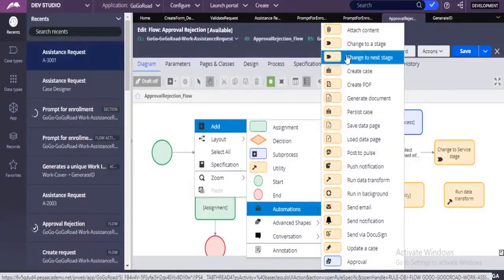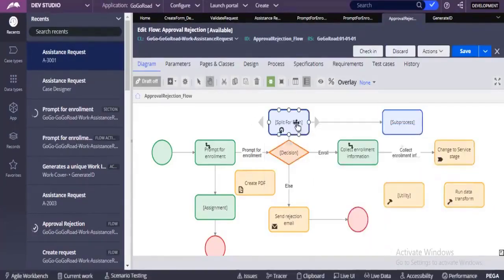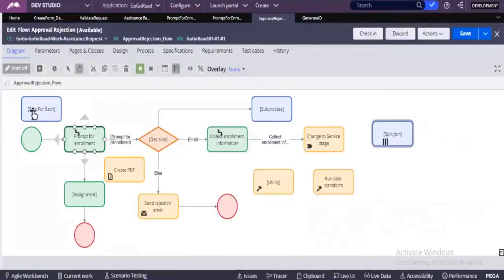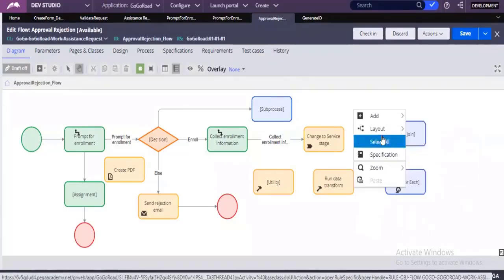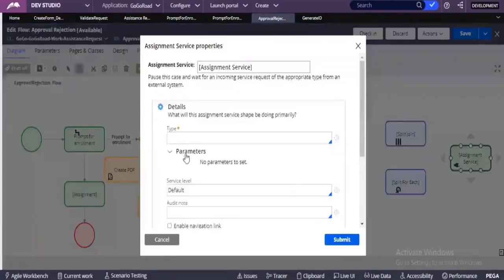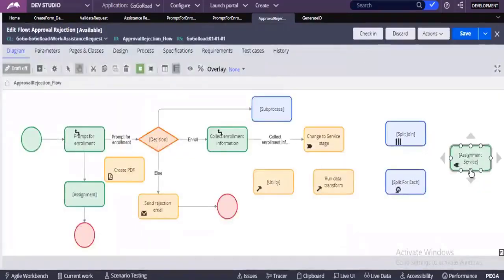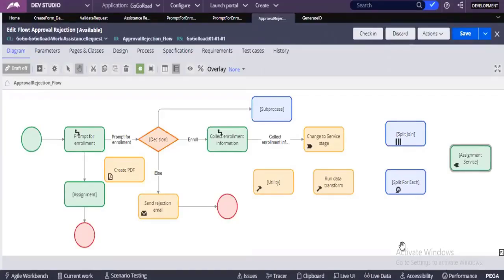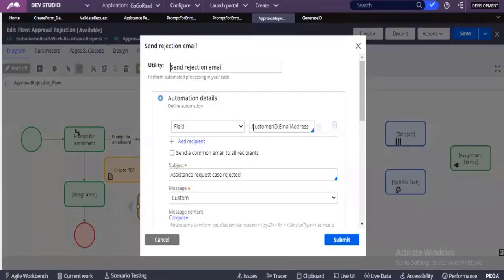Attachments: Push documents in Pega | Flow Discussion in Pega | Pega For Beginners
Pega For Beginners Masters Program. Get registered now! cloudfoundation.com

Here are the main concepts covered in this video:
1. We are discussing advanced shapes in attach content.
2. Advanced shapes include split, join, and spin off.
3. These shapes are used in parallel processing.
4. We are covering these shapes under CWSA.
5. We will be discussing these shapes in detail later.
6. For now, we are just remembering their names.
7. Split for each and split join are for parallel processing.
8. To process a list of records, we use split join and split for each.
9. Assignment service is a recent introduction in data integration.
10. We need to set data from one field to another using a set method in data transform or mapping in activity. in Pega

Key Benefits:
Real-time Projects
Instructor-Led Training for Accelerated Learning
24*7 Technical Support

Skills you will learn:
Attachments push content in Pega : Advanced shapes in Pega : Pega Split, join shapes : CWSA covers these in Pega : Must learn parallel processing in Pega : Pega Split for each, join split : Pega One more, split join : Pega Parallel processing use cases : Pega Split join, split for each : Pega Importance of mapping in the project